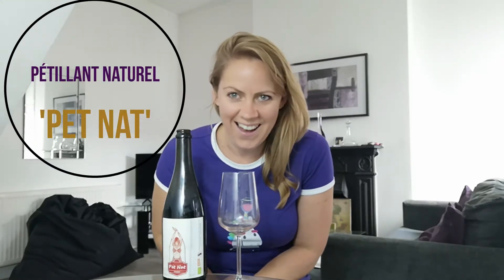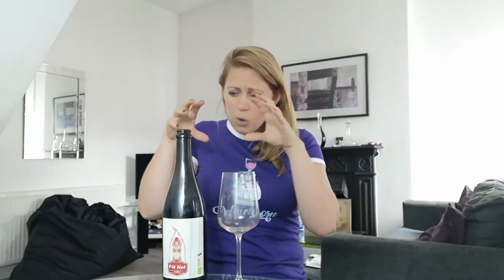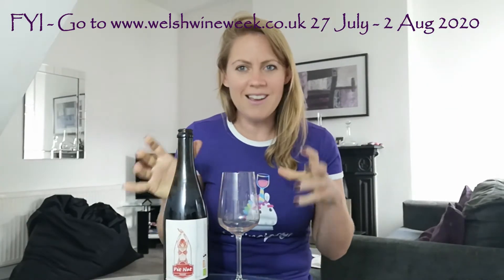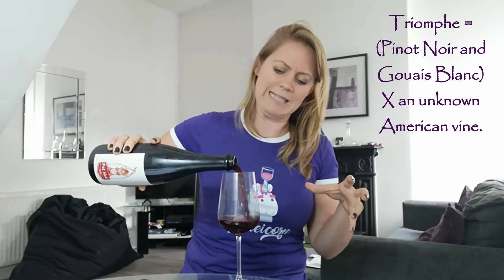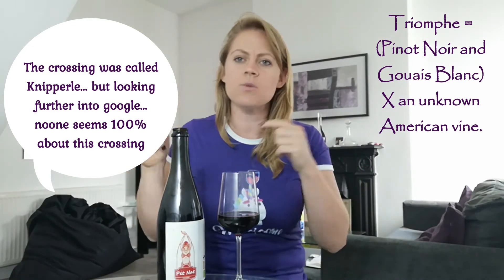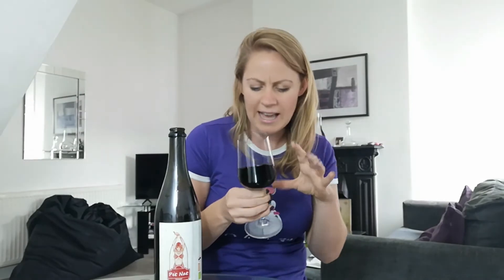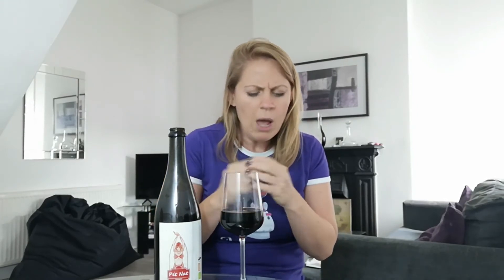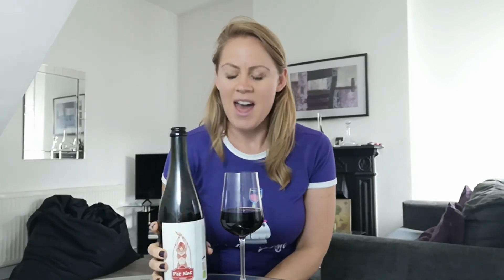Learn wine Love wine: Pétillant Naturel aka Pet Nat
What do you know about Pet Nat? This is short for Pétillant Naturel which is the oldest sparkling wine method in the world.
Learn in this episode about where it originated from, and how this method is made. It can be made from any grape variety, and in this episode, I am drinking Ancre Hill Estates Triomphe in dedication of Welsh Wine Week as they are in Monmouthshire, Wales. You will also learn a little about this hybrid variety Triomphe.

Welsh Wine Week is 27th July - 2nd August 2020 - join in and grab a bottle!